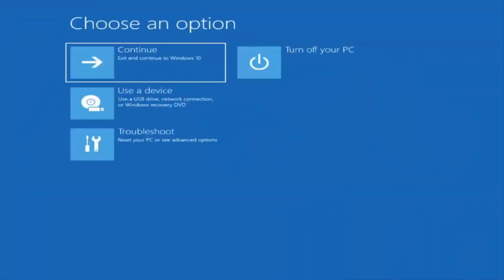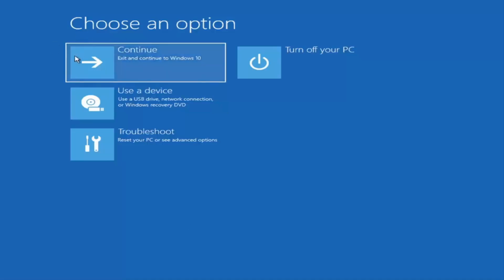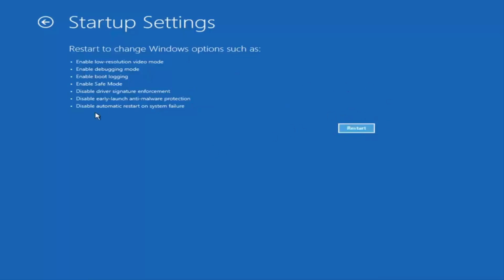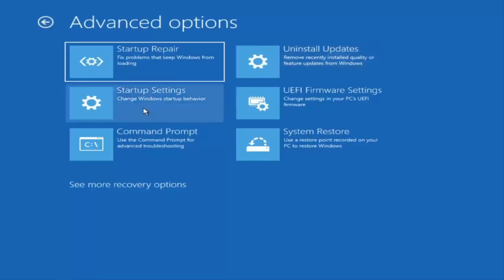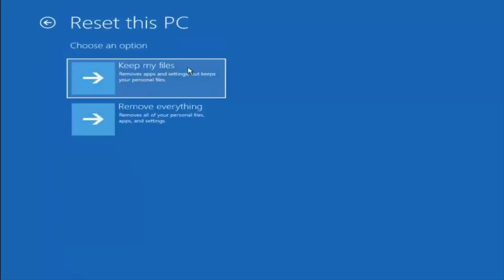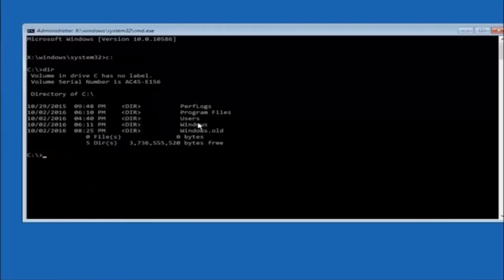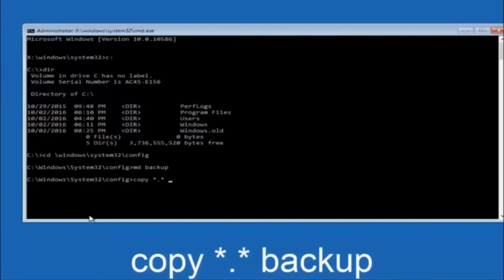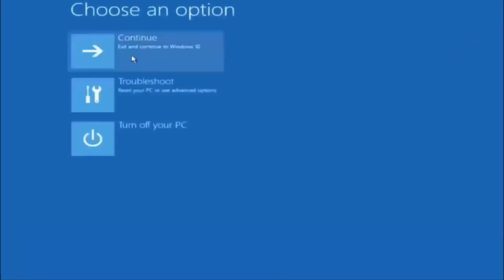ASUS ROG Zephyrus M16 - How To Fix Black Screen (But Turns On) [Solution]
This video tutorial covers the topic of fixing the black screen issue on the ASUS ROG Zephyrus M16 when the laptop powers on but the display remains blank. It explains common causes behind gaming laptop display problems and provides an overview of this startup screen issue. The tutorial focuses on ASUS ROG Zephyrus M16 black screen concerns, boot display errors, and laptop power-related problems. This guide is intended for users searching for information about ASUS gaming laptop display issues and related solutions.

Issues addressed in this tutorial:
ASUS ROG Zephyrus M16 black screen
ROG Zephyrus M16 display problem
Laptop turns on but no display
Gaming laptop black screen issue
ASUS laptop screen not working
ROG Zephyrus M16 startup problem
Black screen troubleshooting
Laptop boot display issue
ASUS ROG display failure
Computer powers on but screen stays black

This tutorial discusses the black screen problem affecting the ASUS ROG Zephyrus M16 and focuses on understanding the symptoms associated with laptop display failures. Viewers researching gaming notebook problems, ASUS ROG startup issues, and screen-related errors can use this video as a reference. The content highlights common situations where a laptop turns on but does not show an image. It is a helpful resource for users looking into ASUS ROG Zephyrus M16 black screen solutions and display troubleshooting information.